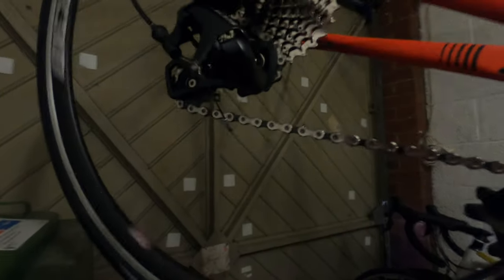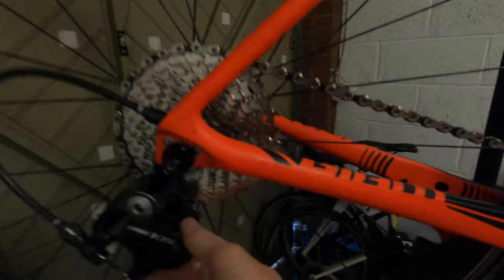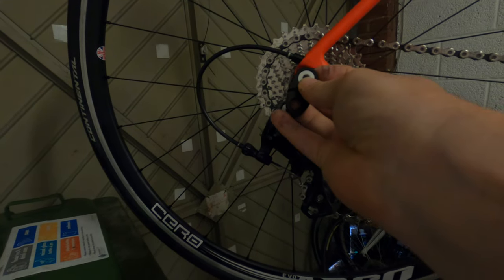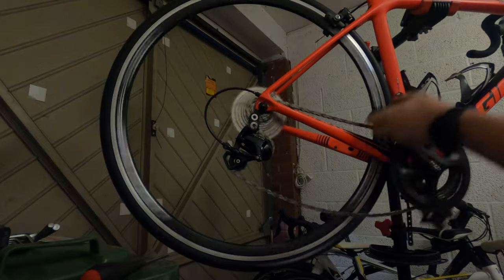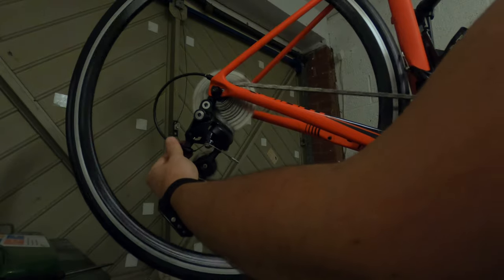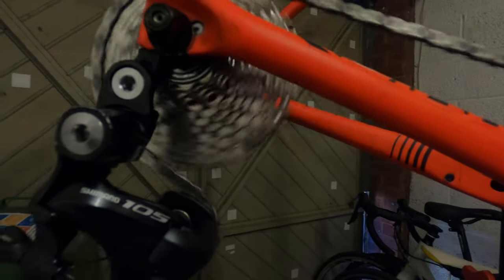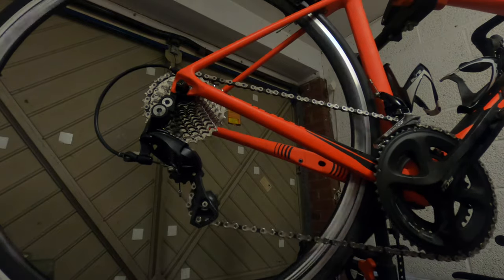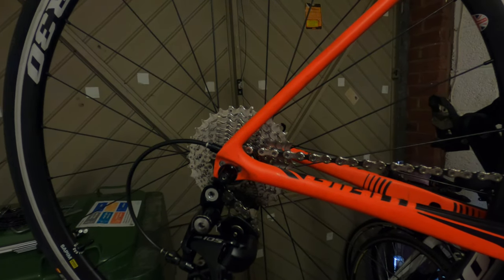Shimano 105 11-32 Cassette With Short Cage Derailleur?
My bike originally came with a 11-28 cassette and a short cage derailleur (Shimano 105 R7000) and unless you've got a good W/kg 28 is too small to spin up steep climbs. So I put a 11-32 cassette on.

I can't get the derailleur far enough away from the 32t sprocket so here I'm fitting a cheap copy of a Wolf Tooth Road Link which allows the derailleur to sit further away from the cassette with mixed results.